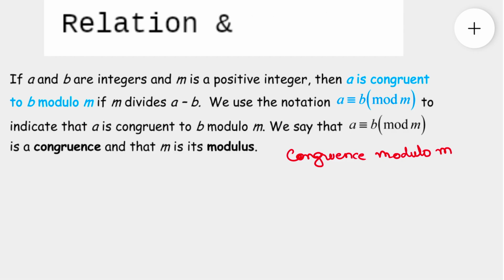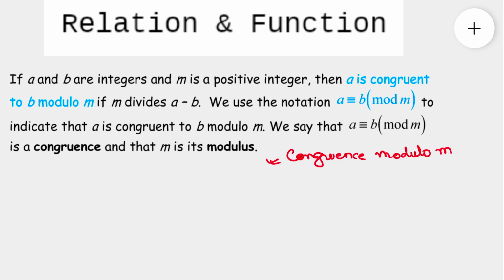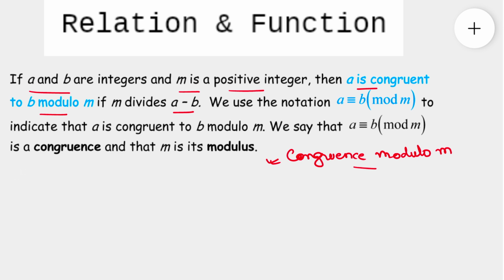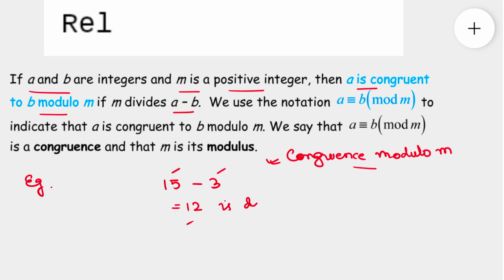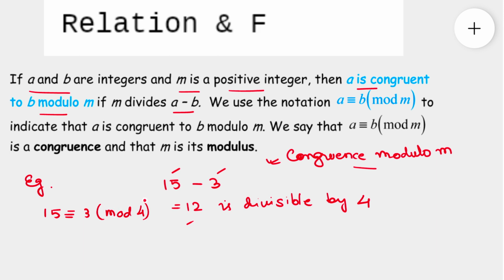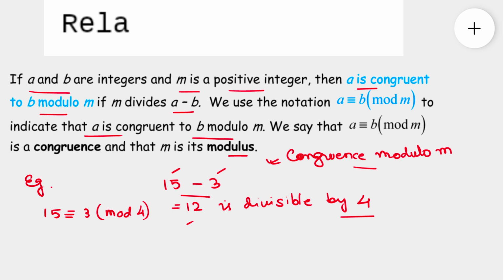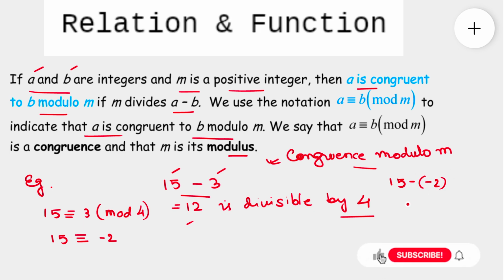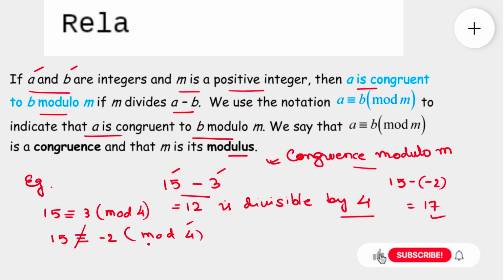What is Congruence Modulo m? | relationandfunctions class12 maths important mathematics 📐📊📚